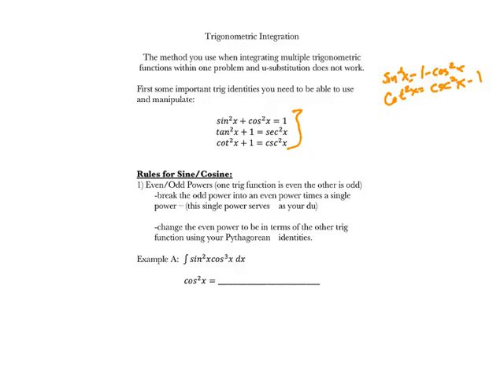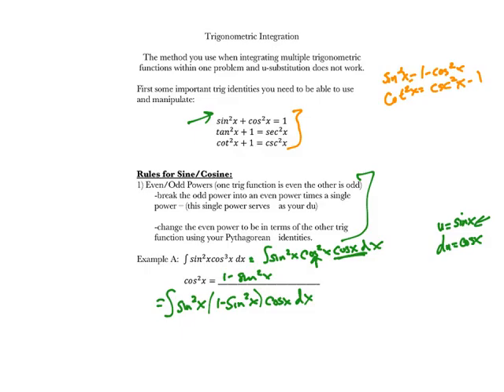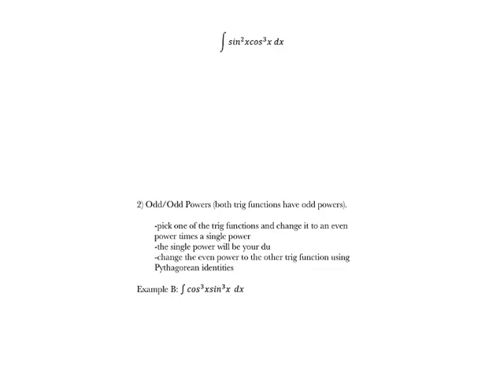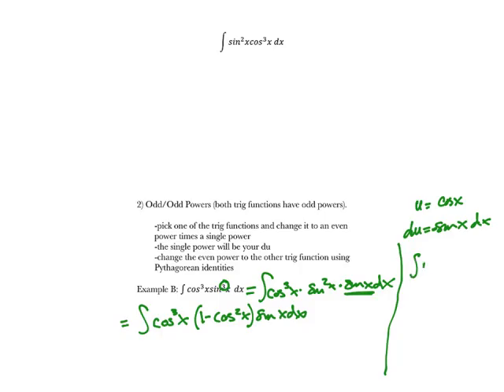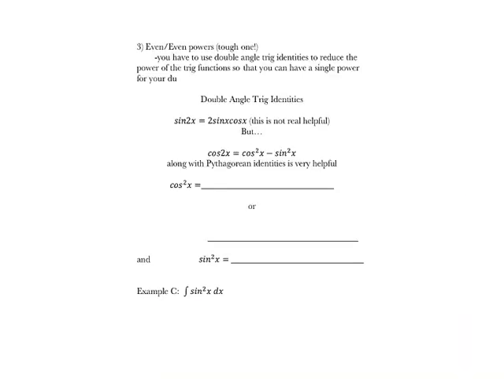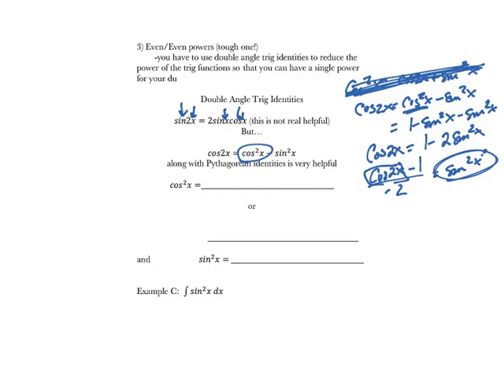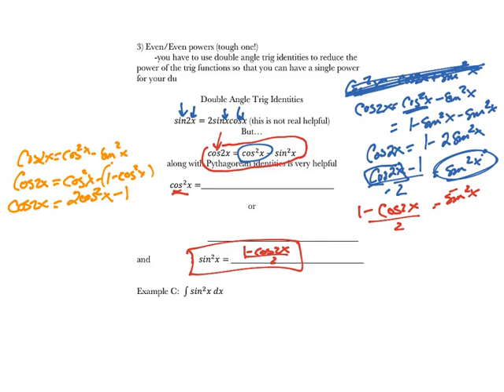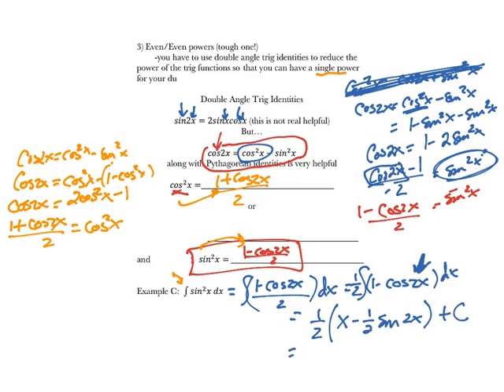Mrs. Merchant's Trigonometric Integration Part I Video